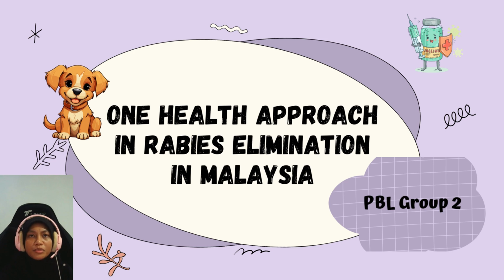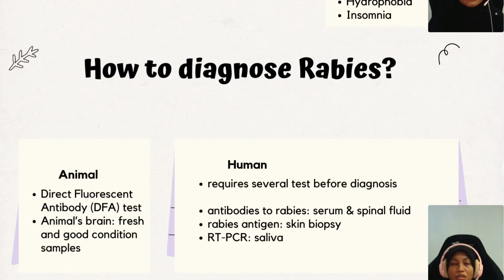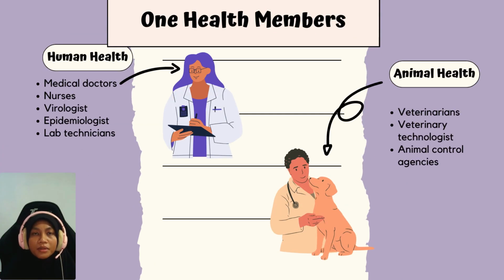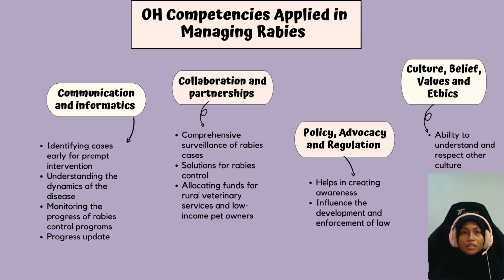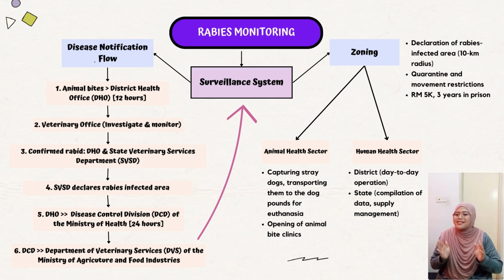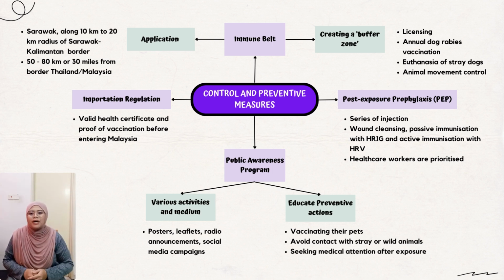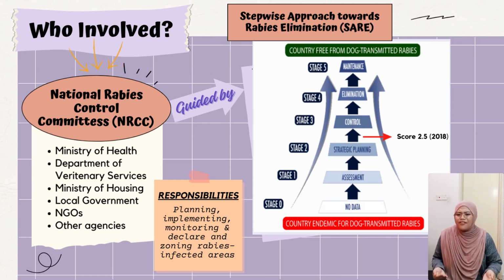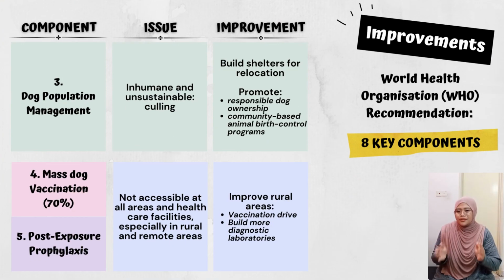GROUP 2 PBL1 (NNNB6093)